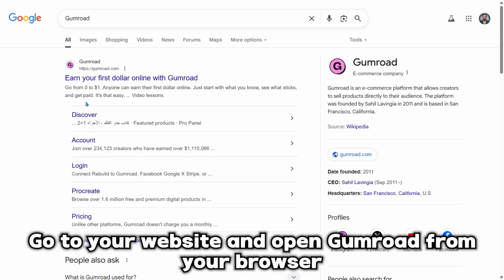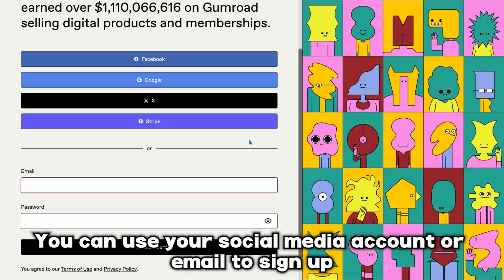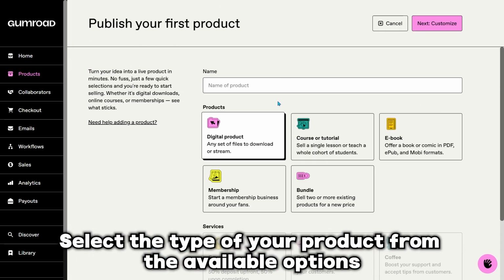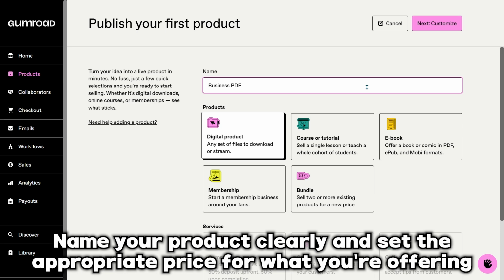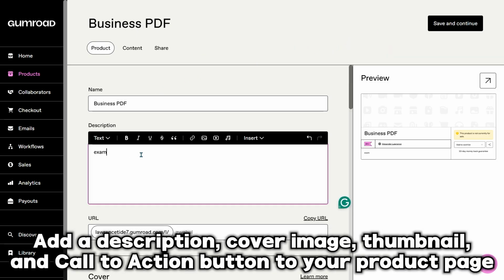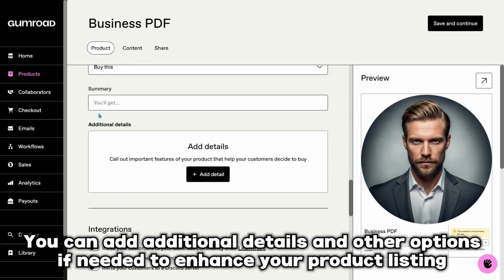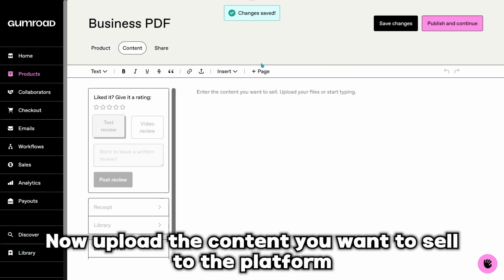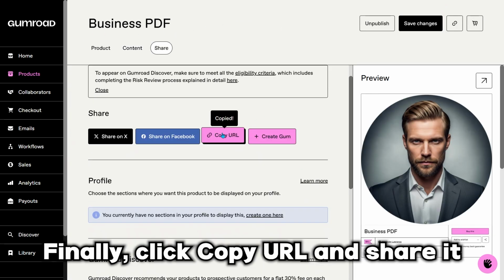Freelancer For Beginners (𝟮𝟬𝟮𝟲) | BEST FULL GUIDE | NO Yapping, To The Point | FAST & EASY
No Copyright Vlog Music for Videos